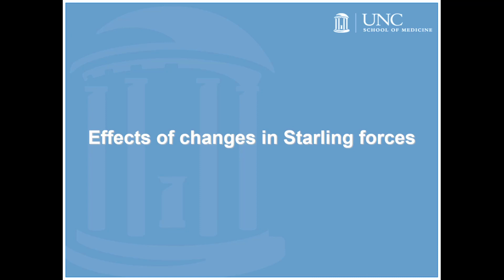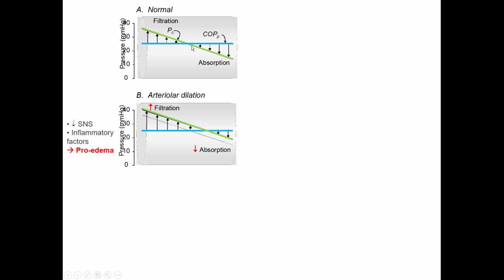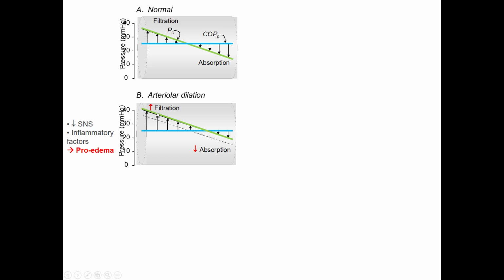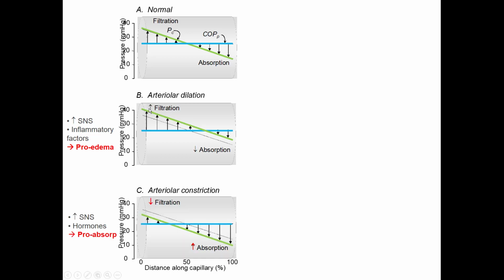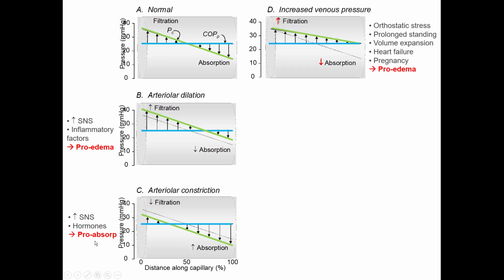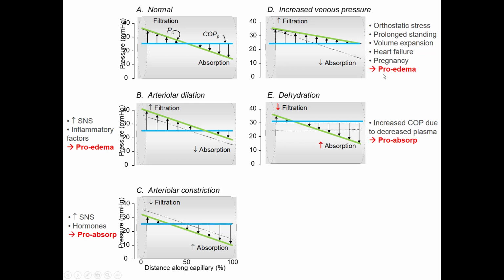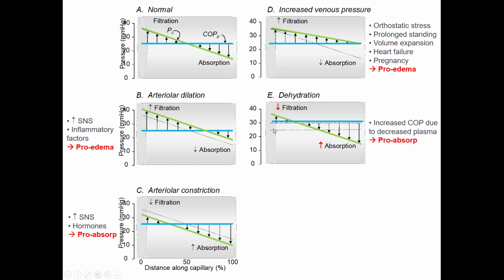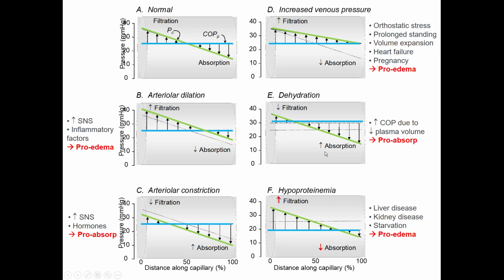Effects of changes in Starling Forces